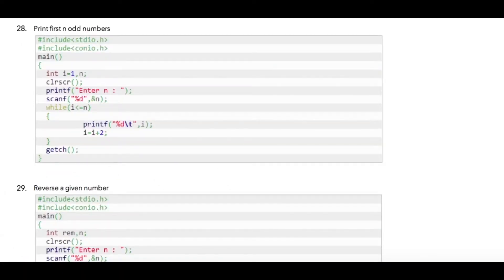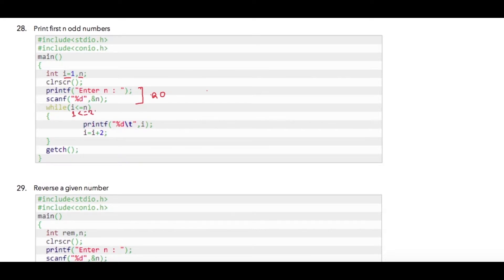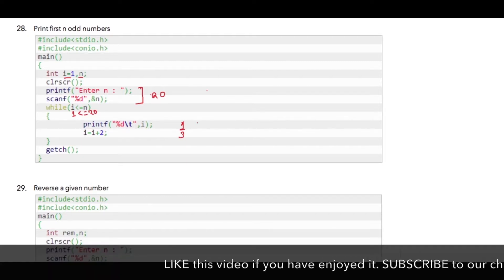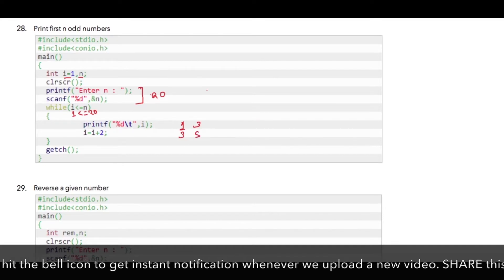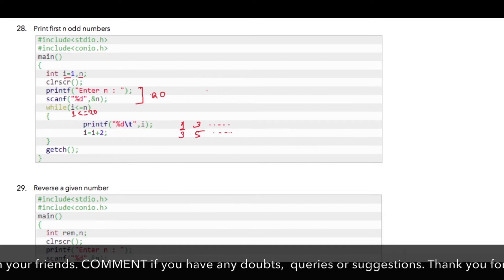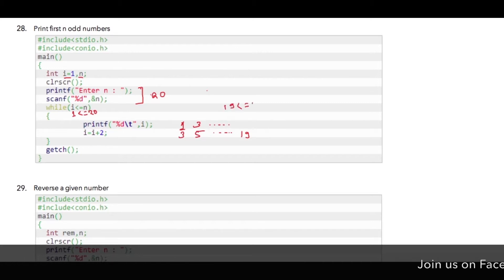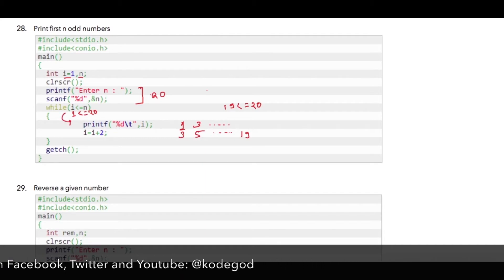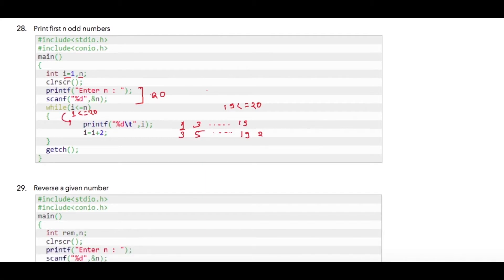Module 5 - Lesson 8 ► Print N odd numbers [Learn Programming]